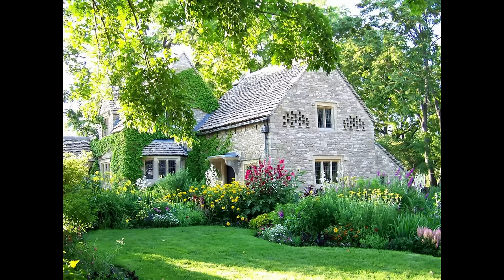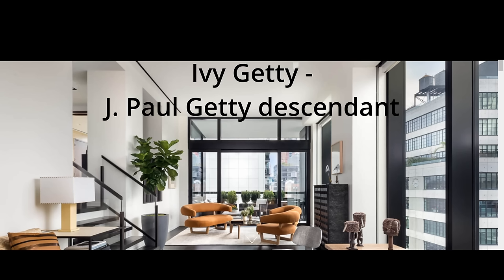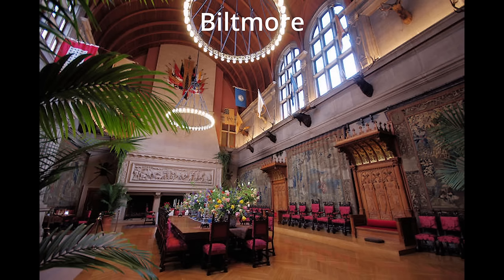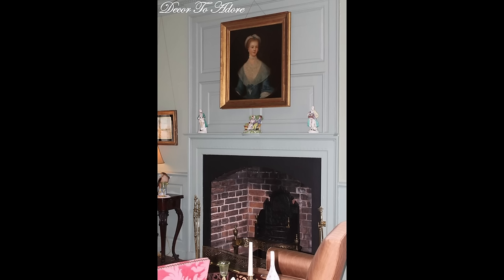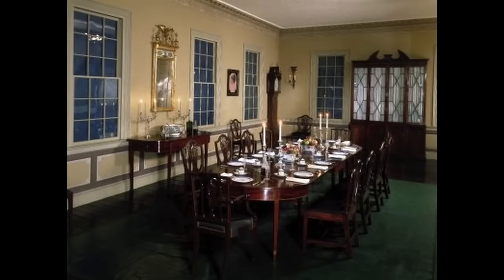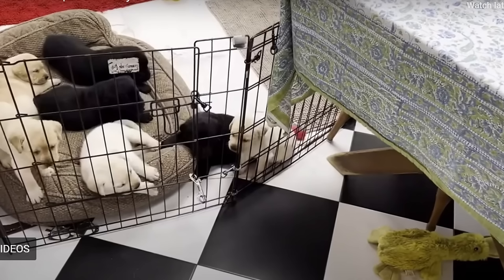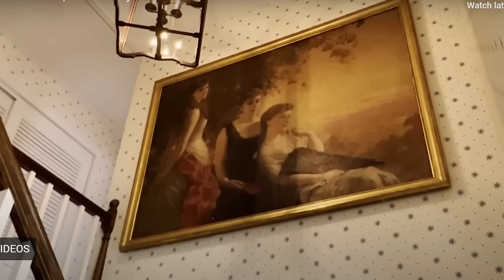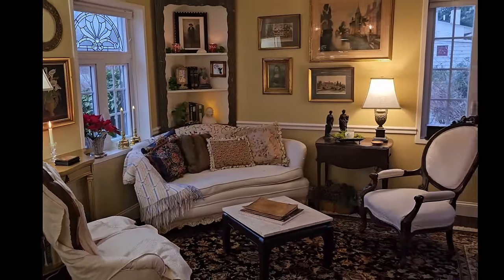Old Money - Aesthetic or Attitude?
Join with me as I take a peak into the homes and lifestyles of people that come from old money. It might not be what you think!

If you are wondering about the stone cottage in the thumbnail, it is a Cotswold cottage purchased by Mrs. Henry Ford which was dismantled and rebuilt in Greenfield Village in Michigan.

Link to Libby Cameron video on Homeworthy -